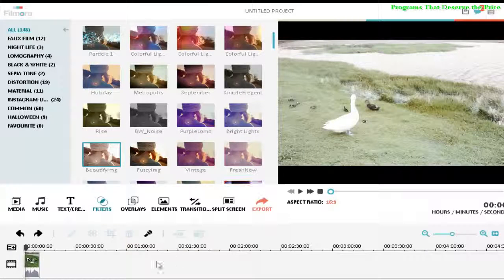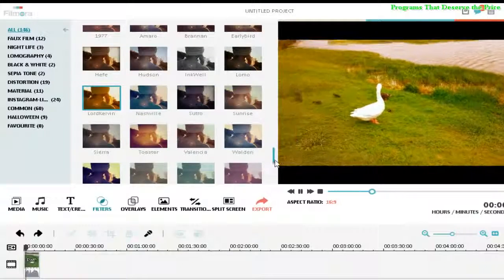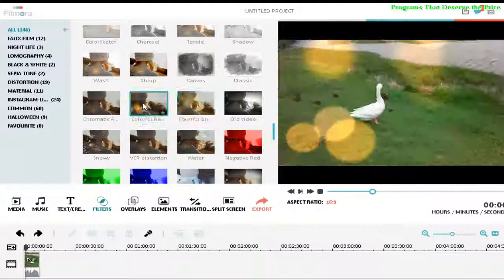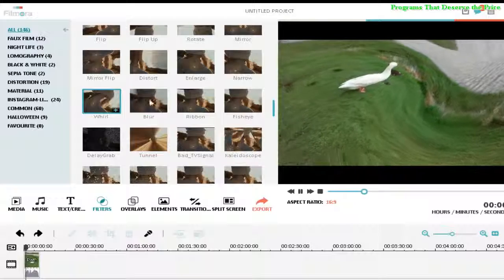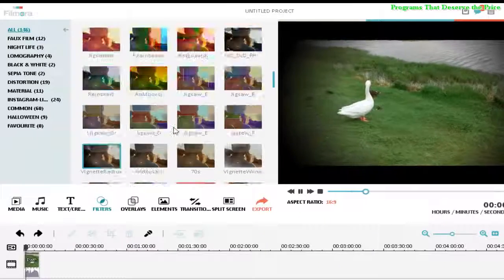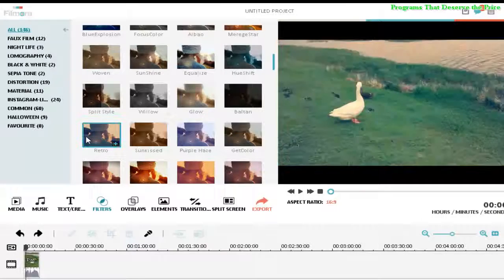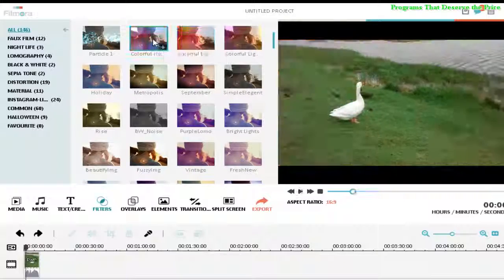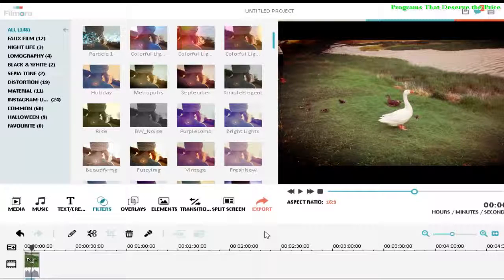Filmora Wondershare Editor - 146 Video Filter Effects in 5 minutes!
More Tools will Come Soon! In this video in Our Programs that Deserve the Price i will show you all the video filter effects from This amazing Filmora Wondershare Video editor
This is one of the few videos im going to make to give a example the power of this amazing video editor which is great for film makers,youtubers etc

Filmora Review,
Wondershare Video Editor Review,
Filmora,
Buy Wondershare Video Editor ,
Buy Filmora ,
The Wondershare Video Editor,
The Filmora,
Download Wondershare Video Editor,
Download Filmora,
Wondershare Video Editor Discount,
Filmora Discount,
wondershare software,
how to use wondershare video editor,
wondershare filmora,
filmora wondershare,